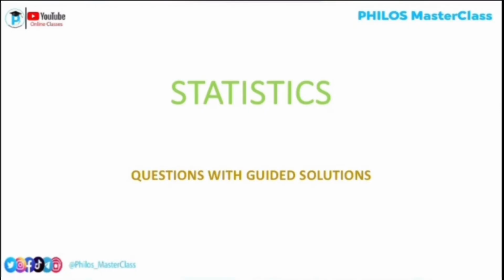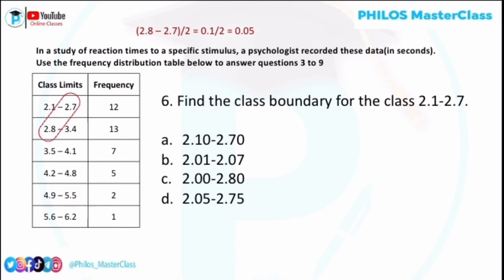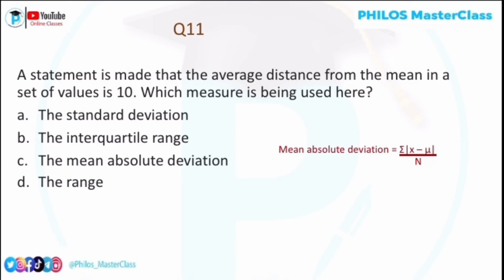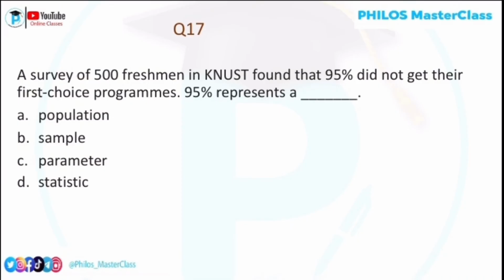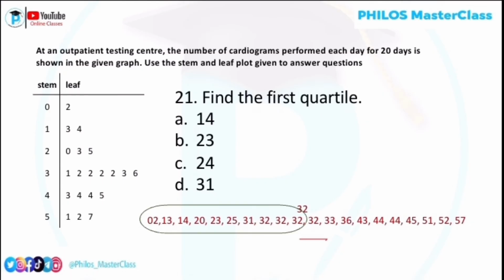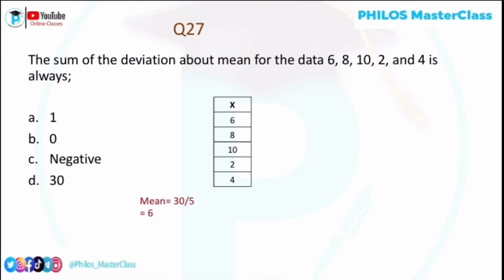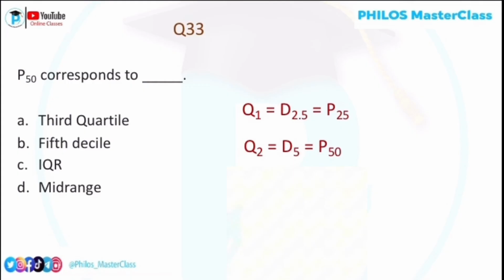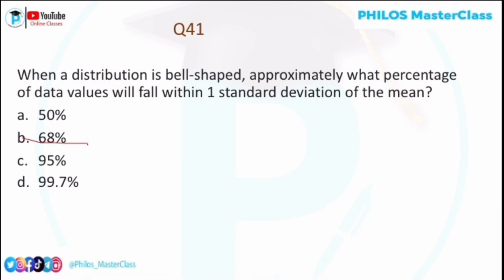STATISTICS (EXAM PRACTICE QUESTIONS WITH GUIDED SOLUTIONS)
To guide you on how to approach and answer statistics questions correctly in exams.

How to answer statistics questions with ease. (STATISTICS1 QUESTIONS AND ANSWERS)

Likely Exam Probability Questions With Guided Solutions. (How to answer Probabilty Questions)